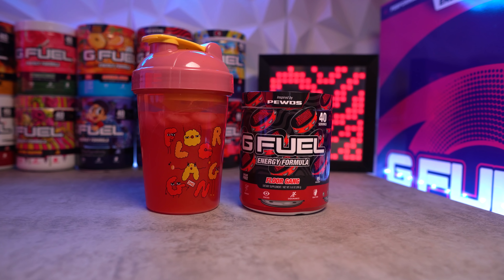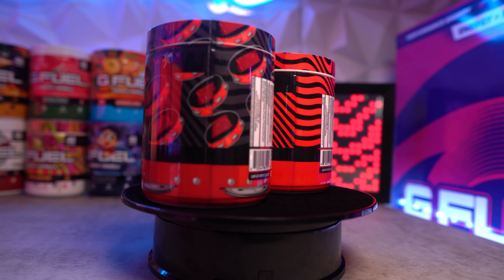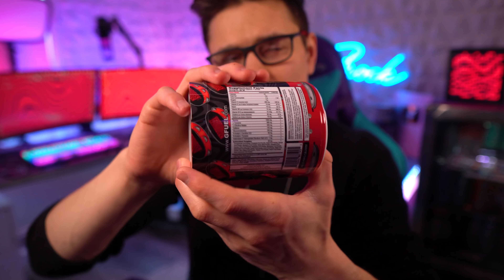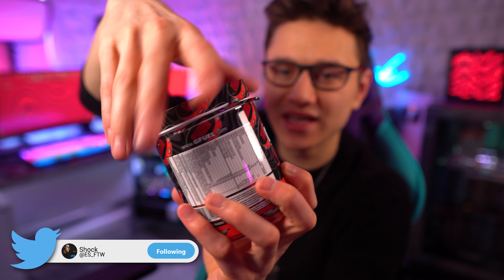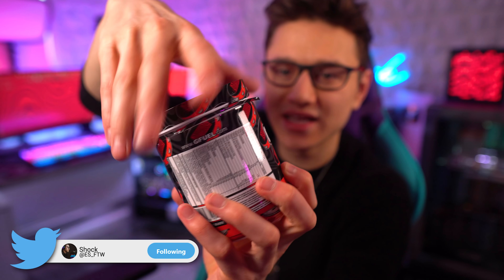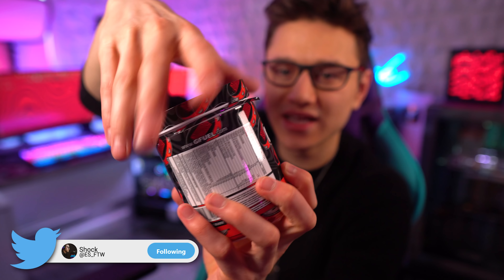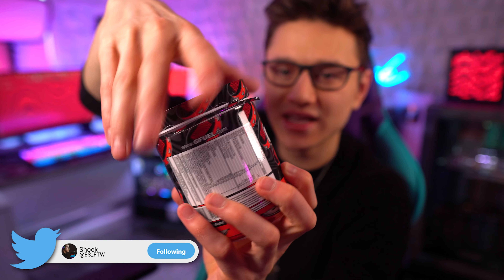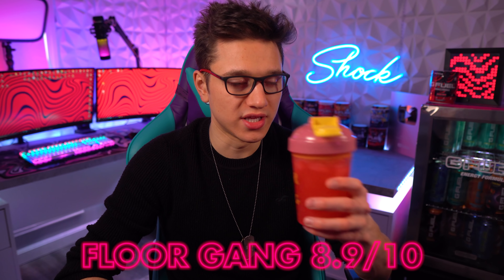New G-Fuel "FLOOR GANG" FIRST UNBOXING AND TASTE TEST W/ Floor Gang SHAKER CUP!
Check it out here and buy it with code daddy SHOCK

Timestamps!

0:00 - 0:50 Intro
0:50 - 2:00 What is it?
2:00 - 2:29 Tub look
2:29 - 3:55 - The Label
3:55 - 6:19 Opening & Smell
6:19 - 8:00 Floor Gang Shaker
8:00 -  8:47 Mixing
8:47 - 10:20 - Taste Test
10:20 - 10:44 Ranking
10:44 - 11:51 Ending

Unlock unique EMOTES to use in my live streams!
Have a unique member badge next to your name!
Have a speical color to your name in YouTube streams!

Level 1: Support Shock and show off that you are a member to his community
Level 2: Get a FOLLOW back on social media!
Level 3: Get a monthly G-Fuel sample of your choice shipped to you IN THE USA ONLY
Level 4: Get 3 Monthly G-Fuel samples of your choice shipped to you anywhere in the work TRACKED!
Level 5: Get everything else listed and A SOLD OUT LIMITED EDTION SHOCK SHAKER WORLD WIDE AND A SHOCK T-SHIRT!

Thank you if you are a member of the channel!